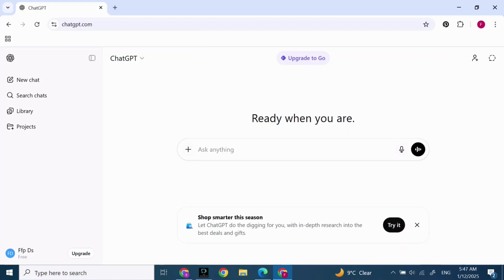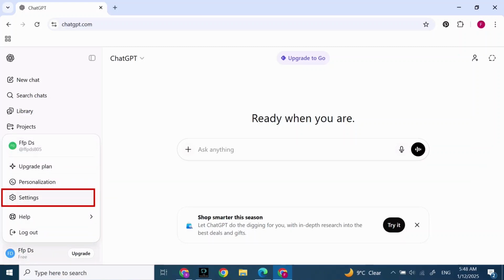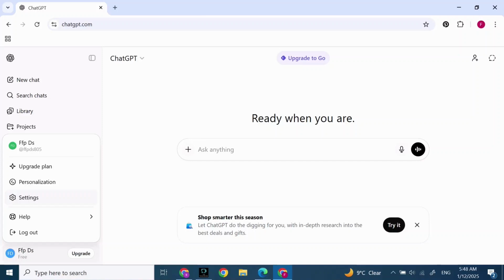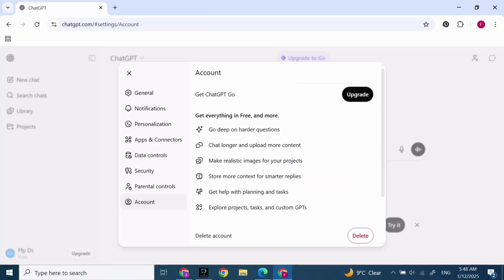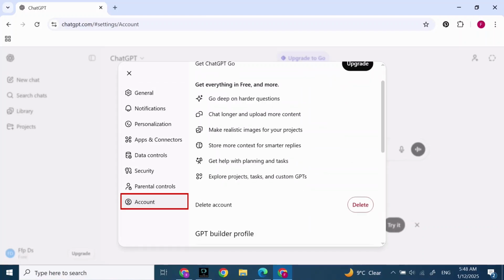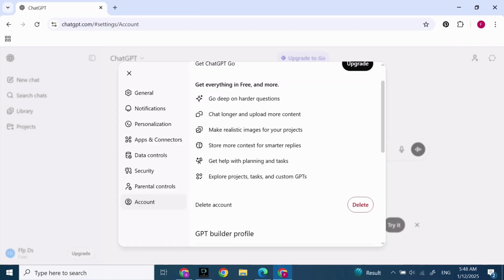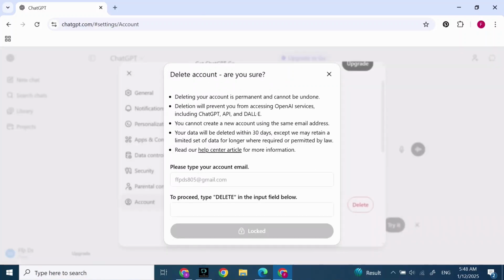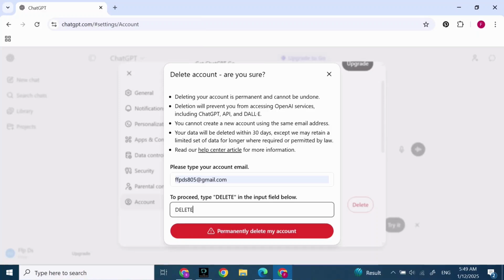How to Delete ChatGPT Account Permanently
Welcome to our step-by-step guide on "How to Delete ChatGPT Account Permanently"! If you want to completely remove your ChatGPT account and erase all your data, this video is for you. We'll show you how to permanently delete your OpenAI/ChatGPT account, ensure your information is fully removed, and prevent future access. From navigating account settings to confirming deletion, these tips will help you secure your digital privacy and close your ChatGPT account safely.

In this video, we will show:

How to delete your ChatGPT account permanently

Steps to remove ChatGPT account safely

How to erase all ChatGPT data

Tips to permanently close your OpenAI account

How to ensure your ChatGPT account is fully deleted